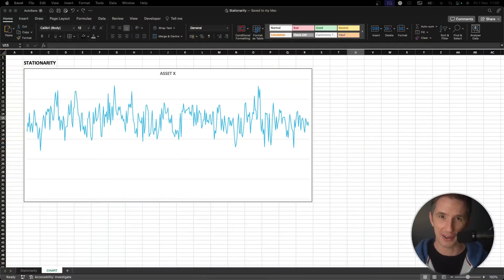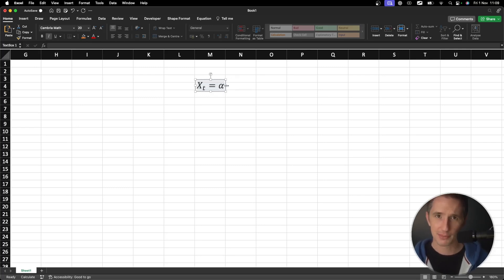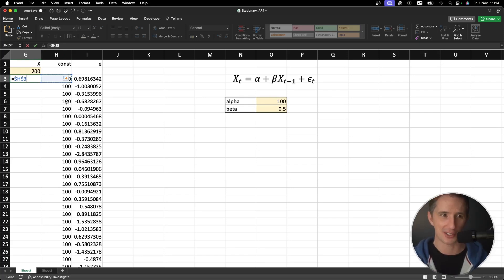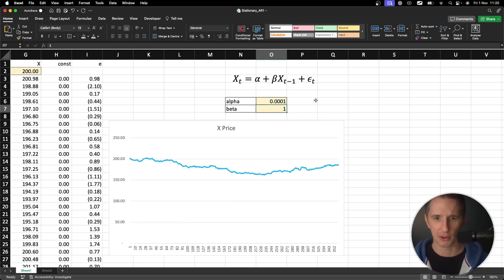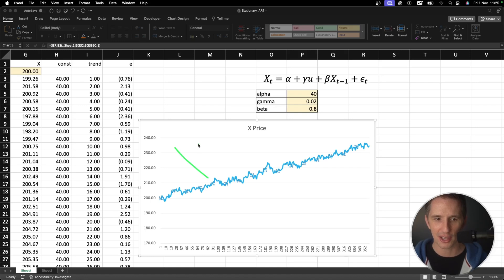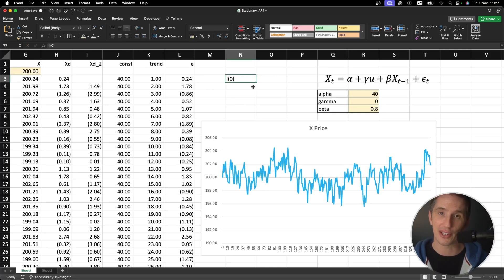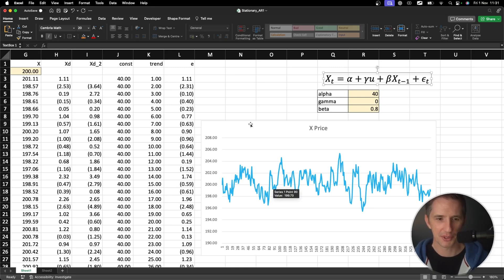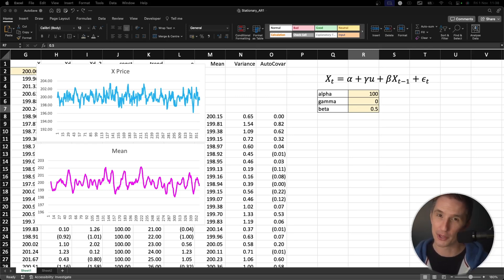Understanding Stationarity Is Fundamental for Learning Cointegration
Stationarity is used by traders without often knowing it. For an asset to be weakly stationary, means that its mean, variance and auto-covariance must by constant. When pairs trading, understanding what an integrated (of order 0, i.e. stationary) series  is, will be fundamental to following discussion on cointegration.

Also, it's a lot easier to understand when building a stationary process ourselves, before diving into the math jargon etc. So that's what we will cover here. Building our own stationary process using Excel, so that you could explain stationarity and cointegration with ease.